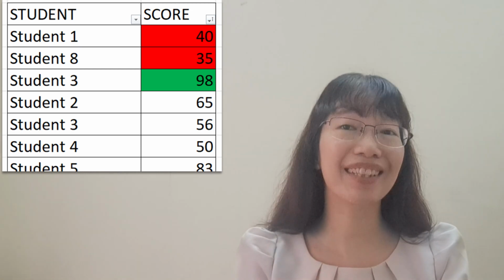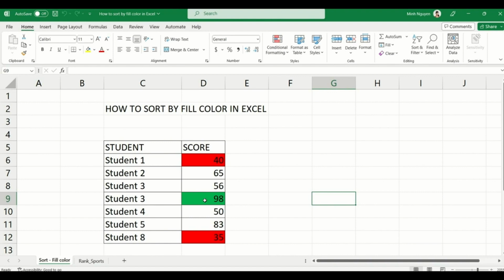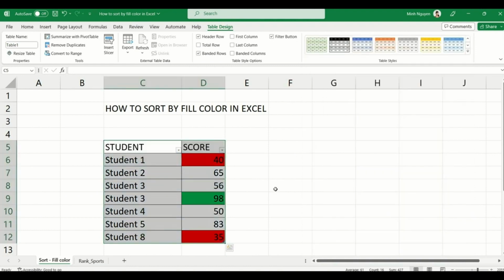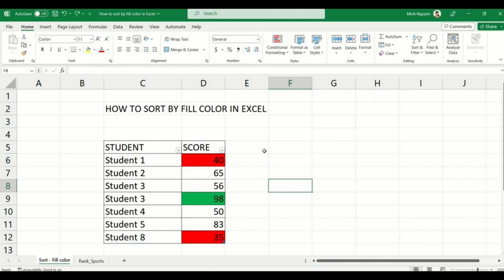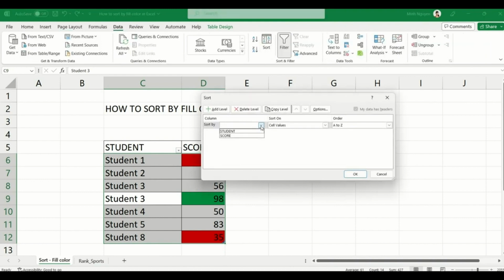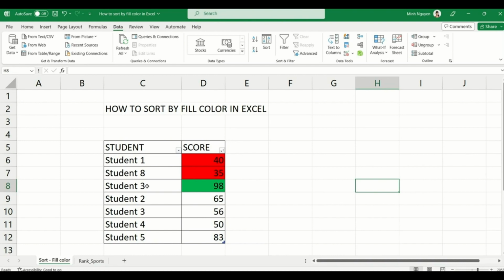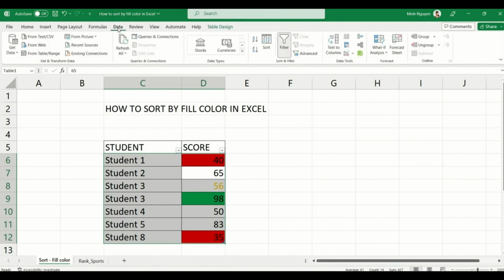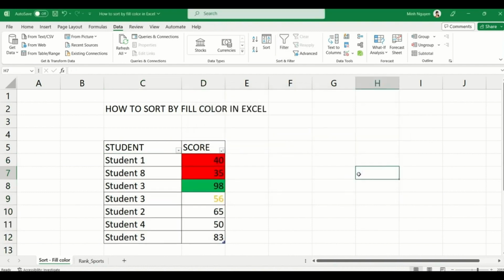How to sort by fill or cell color in Excel (with one or multiple criterias) @haminh1804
Want to organize your data by color? Learn how to sort by cell or fill color in Excel in this quick tutorial, And while we are at it, I'll also show you how to sort multiple color criterias in Excel as well.  It is super useful when you are going through a long list and want to quickly flag out problems/concerns that need to be addressed right away.  Let's go!!!